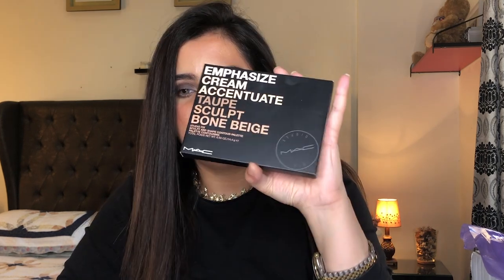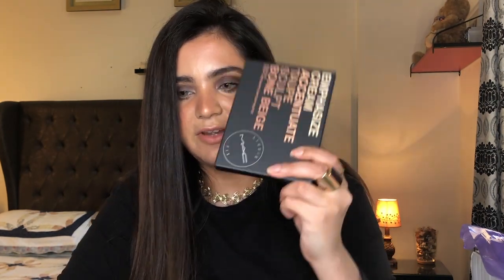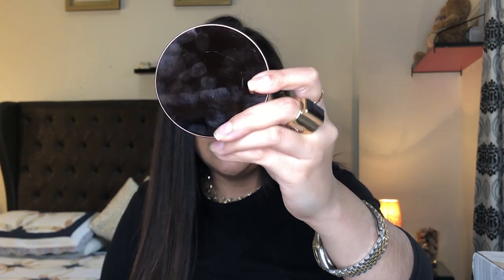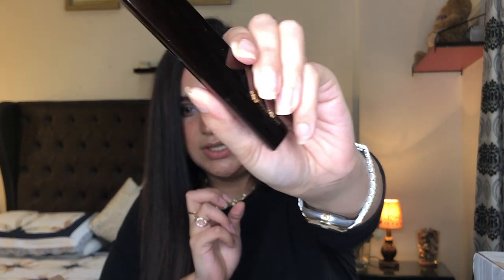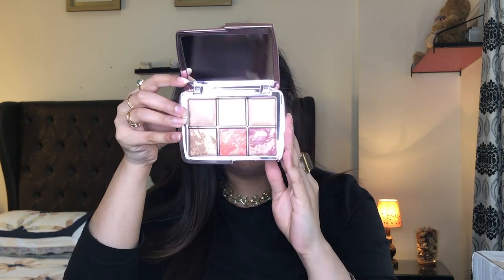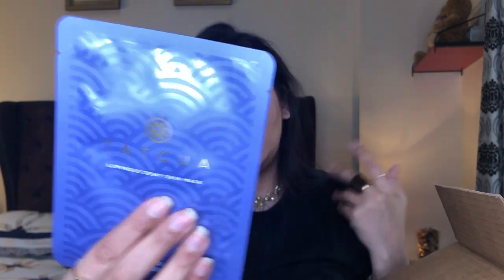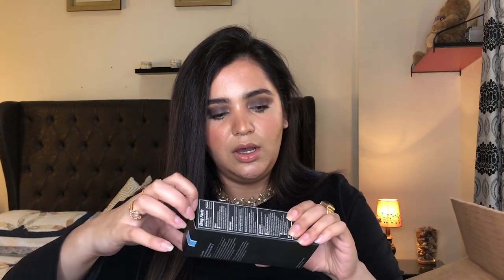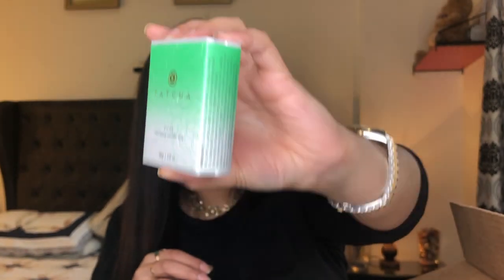LAST 2018 MAKEUP & SKINCARE HAUL | IQRA M. RIAZ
Hey guys,

SO THIS GOING TO BE A LONG LIST LOL.
All the prices and links/places are mentioned below from where I got these products from.

TATCHA LLC. //

MILK MAKEUP //

(MARS) Holographic Stick / FREE BY USING THE CODE: MARS / $28 /

Meet the Fam Set / $39 / NOT SELLING NOW

you will save $10 with $30+ purchase & I will get a little commission.

P.S. I paid 6.90 KD for Shop & Ship Customs/Taxes

CHARLOTTE TILBURY //

Airbrush Flawless Finish Micro Smooth Powder (MEDIUM) / 16.50 KWD / Grand Avenues KW - Charlotte Tilbury Store

MAC COSMETICS //

Studio Fix Sculpt & Shape Contour Palette (LIGHT/MEDIUM) / 13.50 KWD / Marina Mall KW - MAC Store

HOURGLASS COSMETICS //

Ambient® Lighting Edit (VOL. 4) / $80 /

GERARD COSMETICS //

Decide . Commit . Succeed